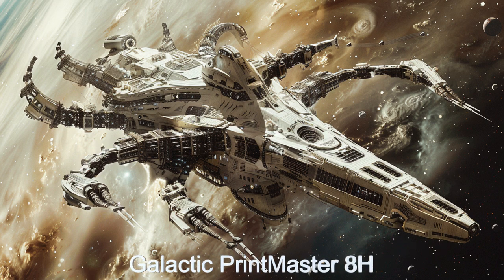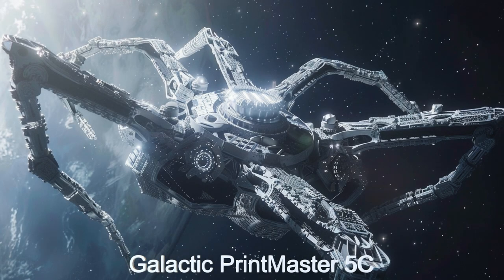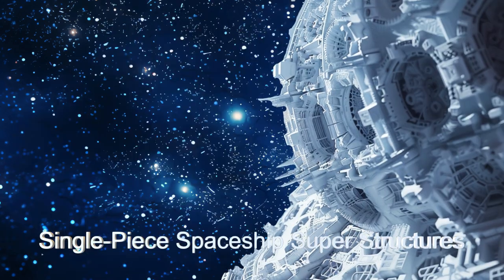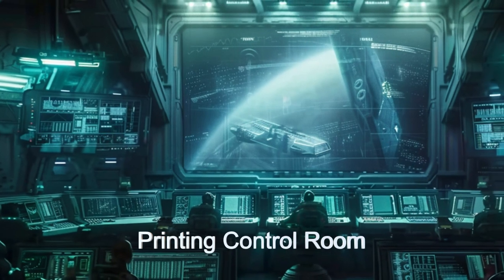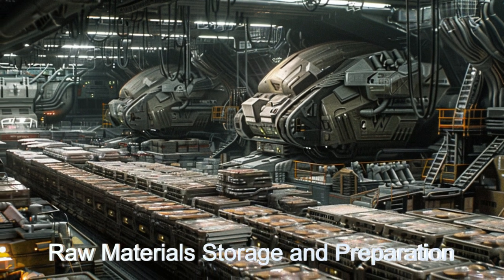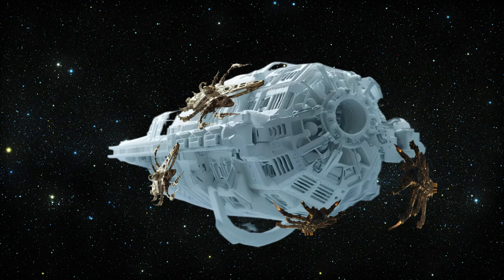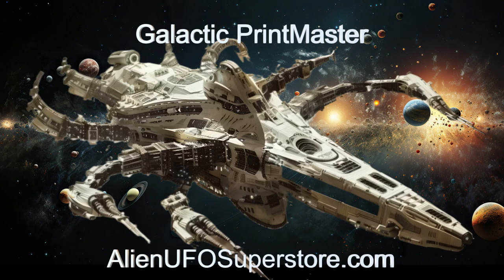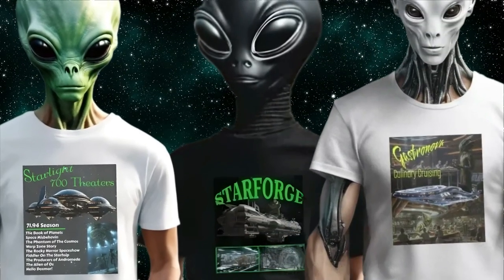Daily Spaceship - Galactic PrintMaster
Name: Galactic PrintMaster
Planet of Origin: HD 40307 c

Explore the incredible capabilities of the Galactic PrintMaster, an advanced alien spaceship from the planet HD 40307 c. Discover how this cutting-edge extraterrestrial spacecraft uses massive 3-D printing heads and articulated mechanical arms to construct spaceship superstructures rapidly and efficiently. Learn about its advanced AI construction system, precision engineering, and collaborative design that revolutionizes space transport and exploration. This video showcases the future of spacecraft construction, providing an in-depth look at the Galactic PrintMaster's technology and functionality. 🚀